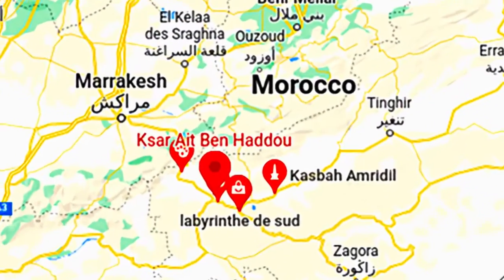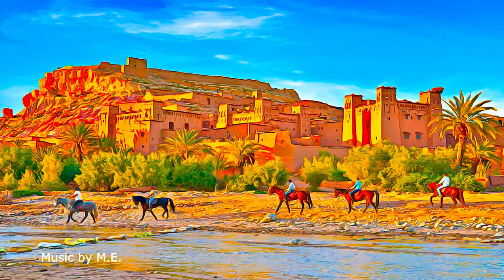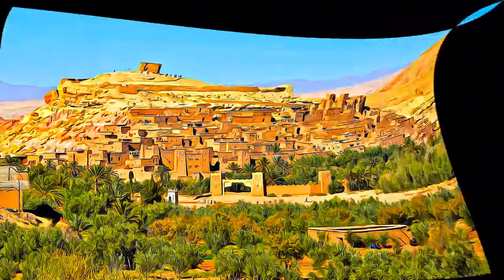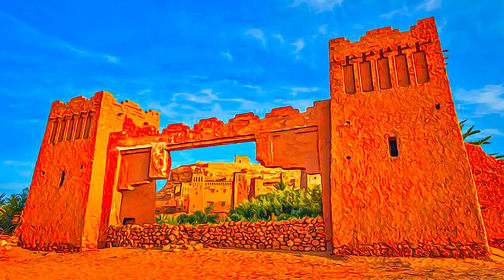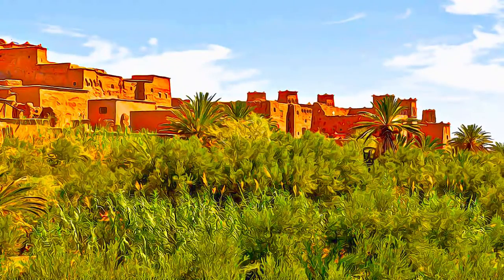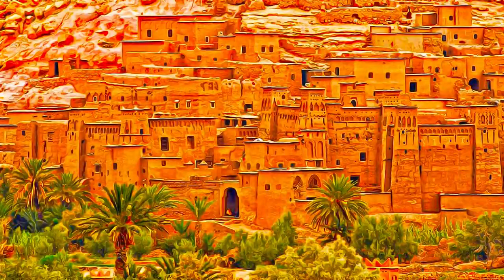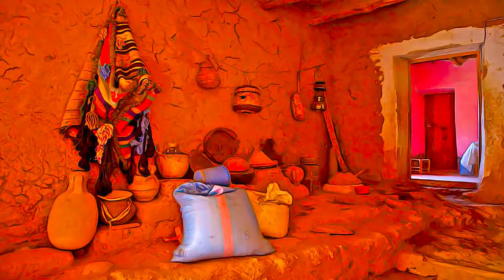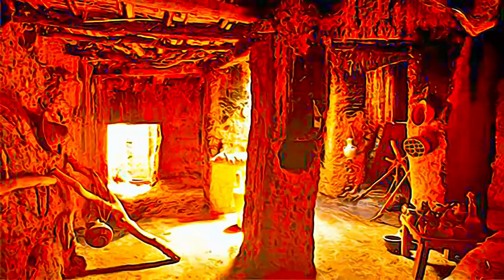Morocco - Ksar of Ait Ben Haddou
Ksar of Ait Ben Haddou - Morocco